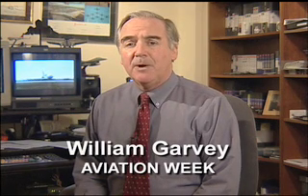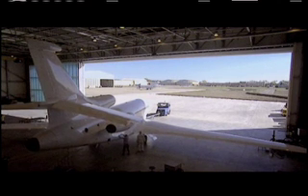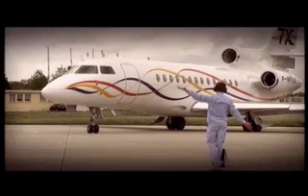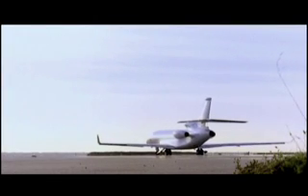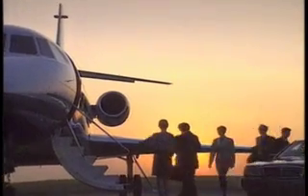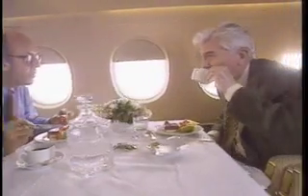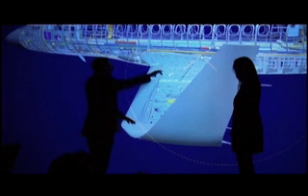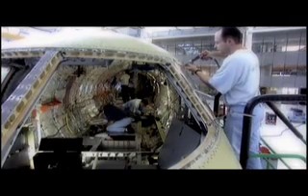Falcon 7X : Formidable, French, FBW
The ne plus ultra, Dassault Falcon's newest features fly-by-wire controls, 3 Pratt turbofans, 6,000 nm range and a Ritz-like cabin. Cost: $40 million, and there's a 4-year waiting list.